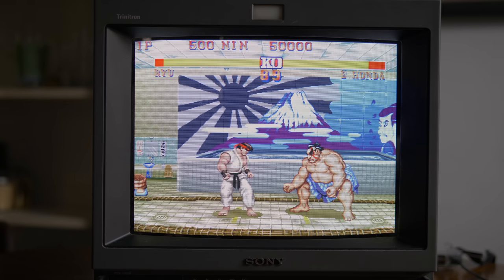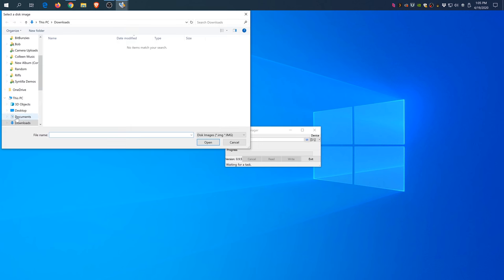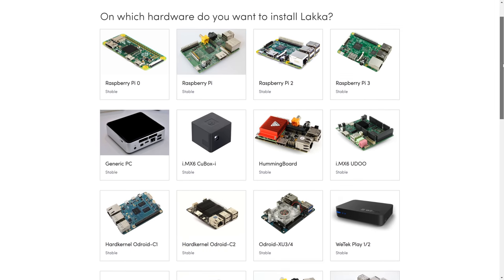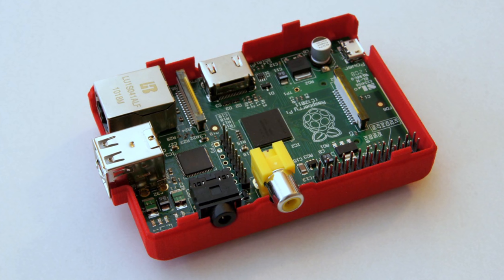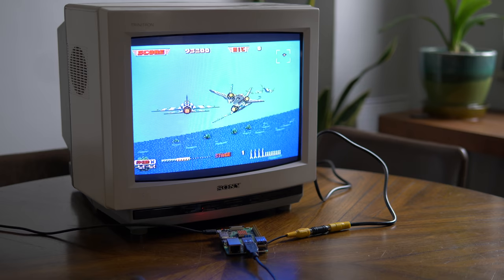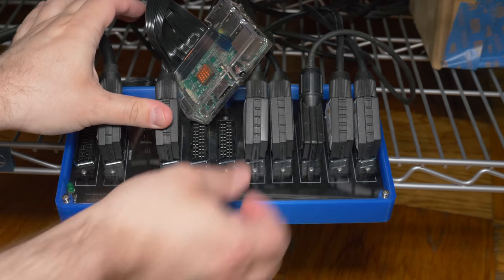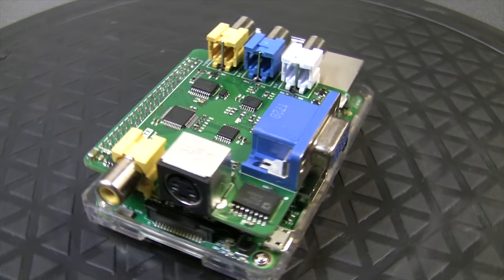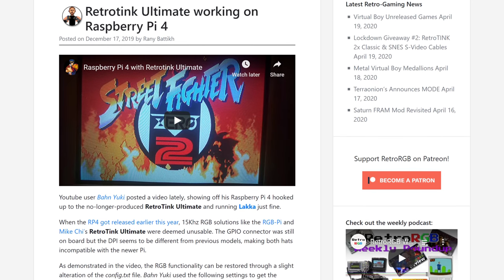Raspberry Pi Analog Output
I just finished overhauling the entire Raspberry Pi section of the website and put together a short video that sums up the basics of what most people would need to know.  I tried to approach the video both as a beginner introduction to the RPi gaming scene and a refresher for people who've been out of the loop.  Detailed information, including links to hardware and software (config.txt) configurations are all available

I've been 240p gaming on RPi's since the beginning and the entire scene has changed so much since I started.  Now, things like using HDMI to Component adapters that were previously complicated and finnicky solutions are now excellent ways to get analog signal from a Pi.  Also, the software used to launch games has been streamlined and there's some really amazing solutions available.  With the addition of Raspberry Pi 4 support comes the possibility for using runahead modes, which means there's the potential for extremely low-lag gaming on certain arcade board or console emulation!